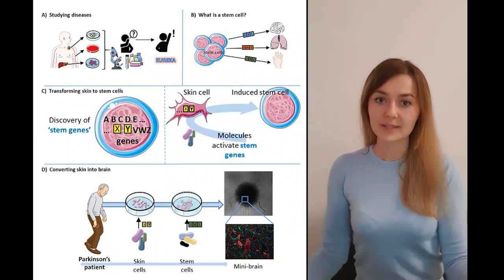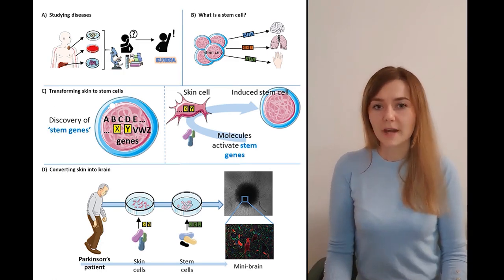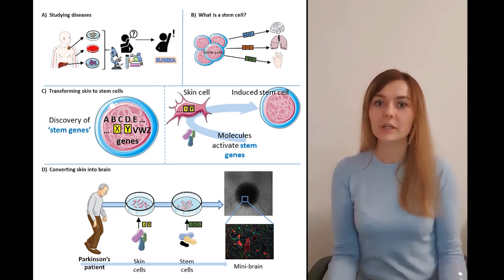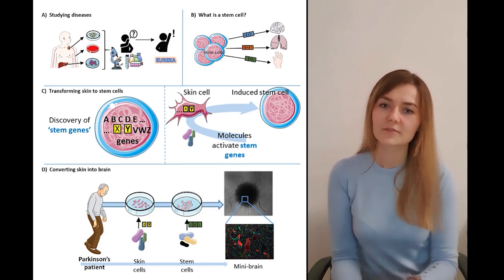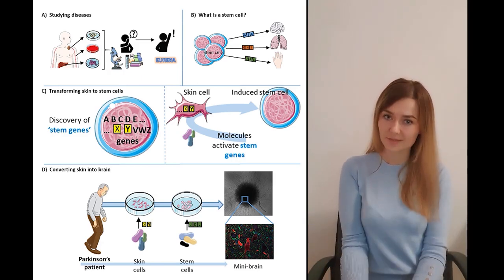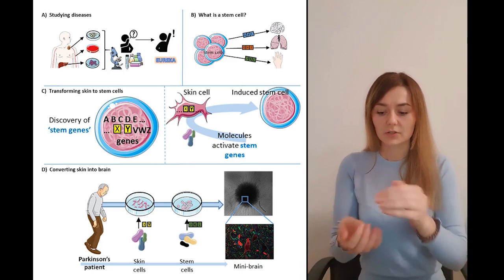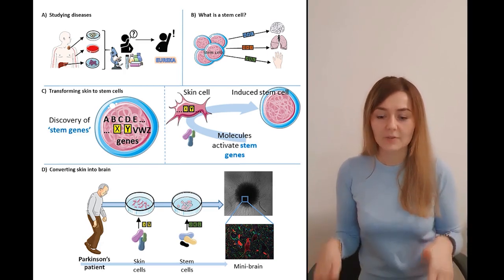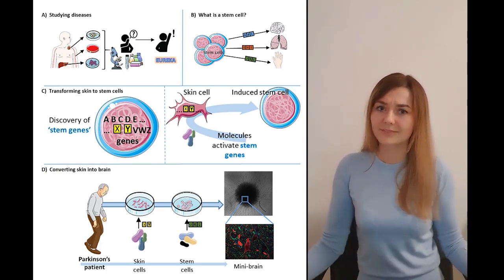66-Smajić Semra, "Turning skin into brain"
Semra Smajić,
PhD Title: The contribution of the mitochondrial DNA and neuromelanin to inflammasome activation in Parkinson’s disease
University of Luxembourg, Faculty of Science, Technology and Medicine